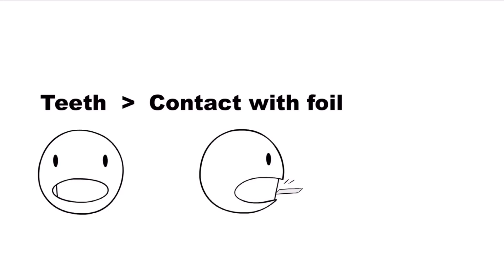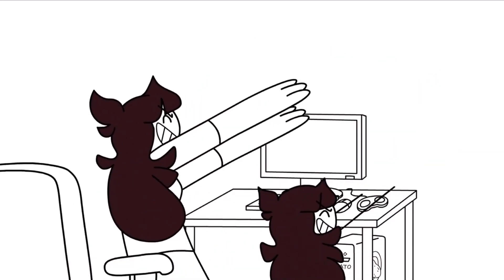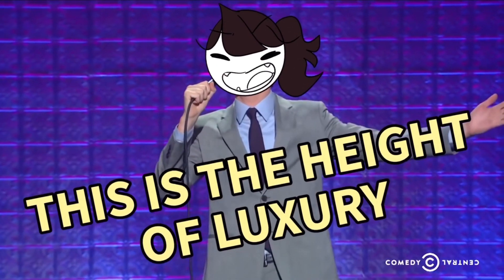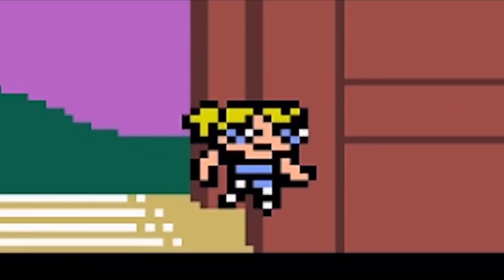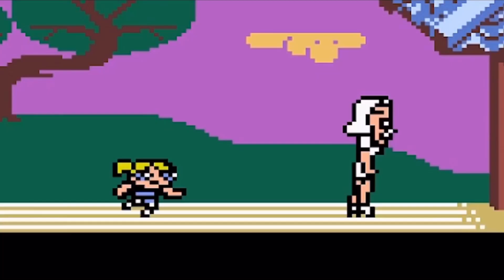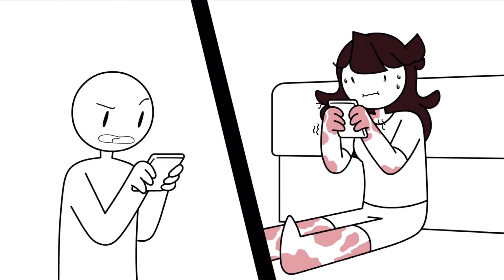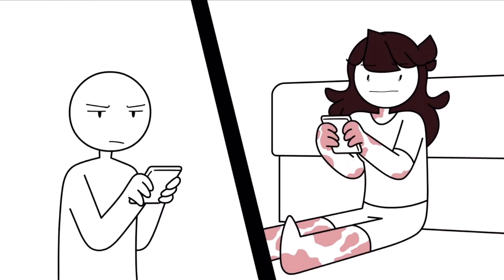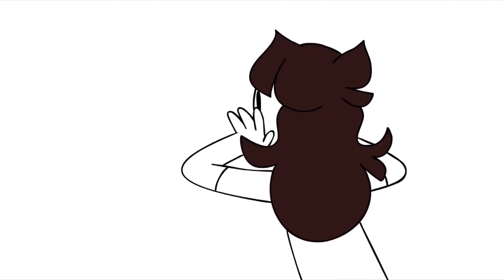Jaiden Animations Out of Context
This is what owl house hiatus has brought me to